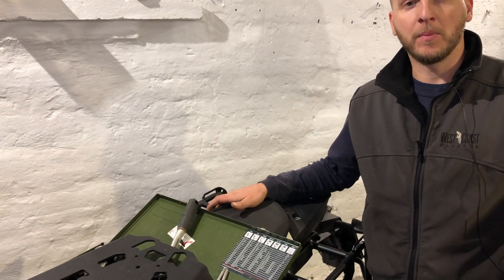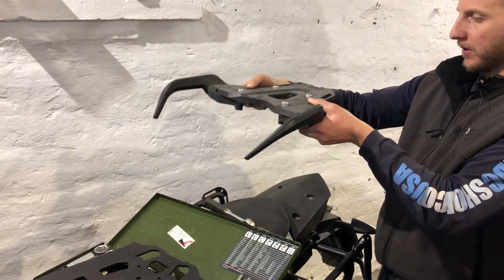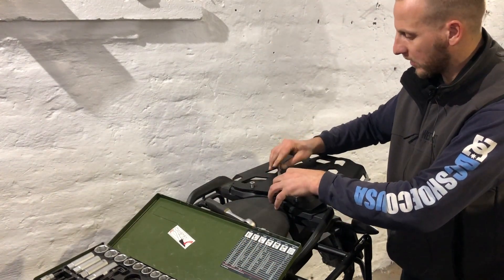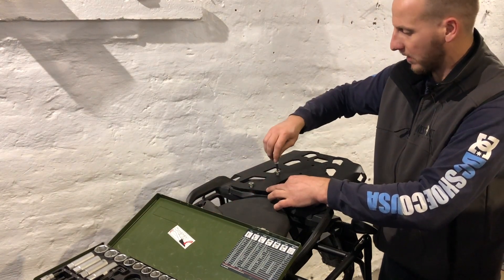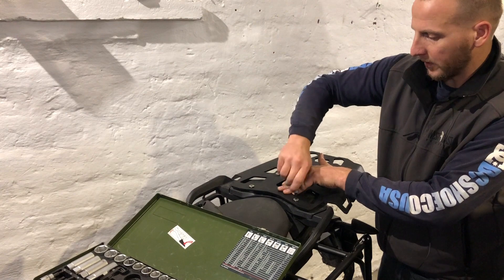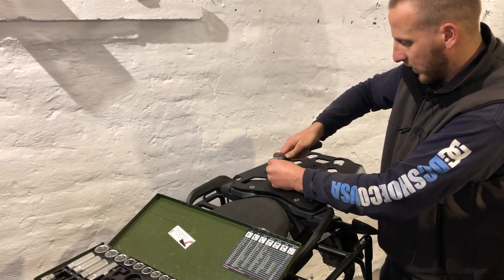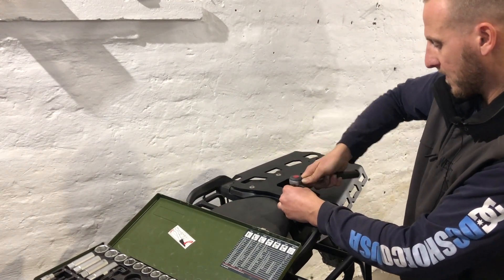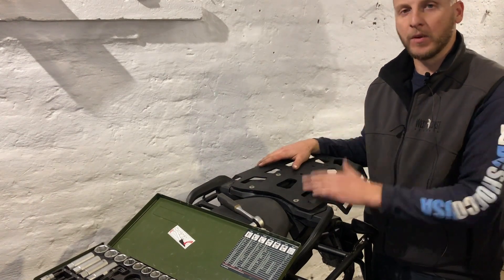KTM 790/1090/1190/1290 Rear Luggage Rack Installation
Outback Motortek demonstrates how to install KTM 1090/1190/1290 Adventure rear luggage rack.